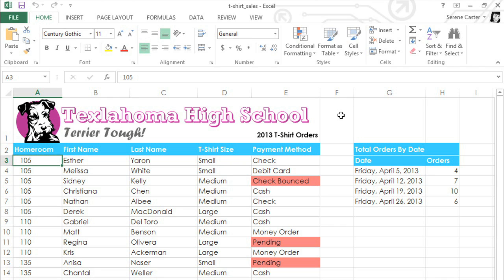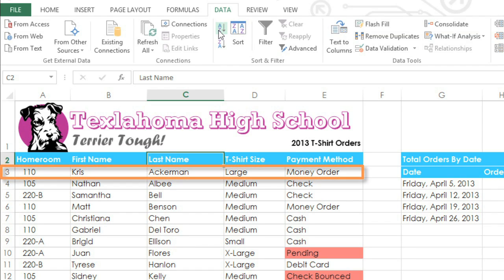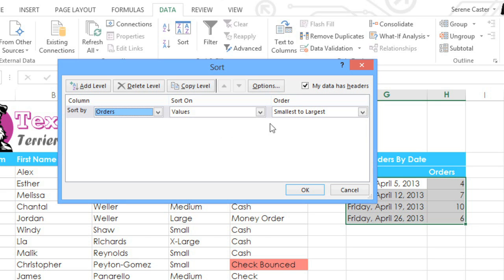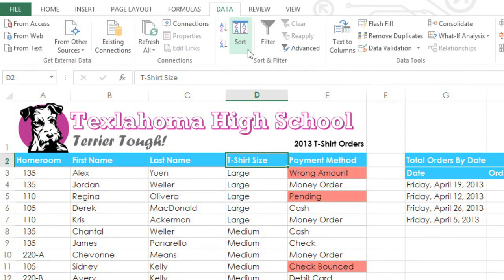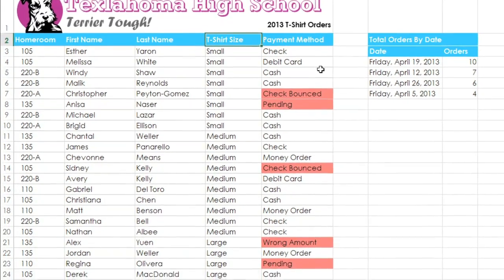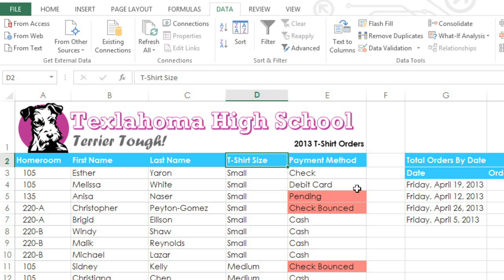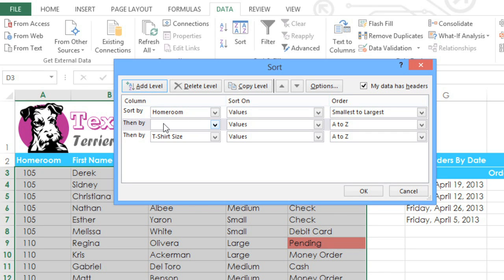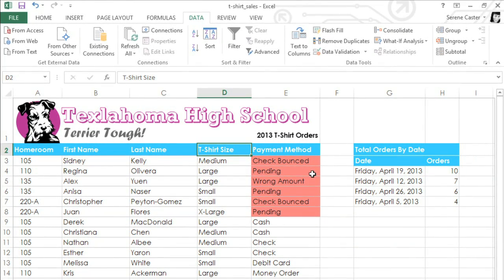Excel 2013: Sorting Data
In this video, you’ll learn more about sorting in Excel 2013. for our text-based lesson.

This video includes information on:
• Sorting a sheet and a range
• Creating a custom sort
• Sorting by cell formatting
• Adding sorting levels